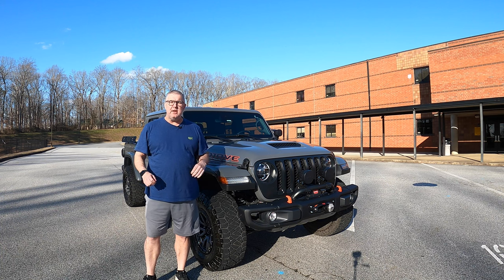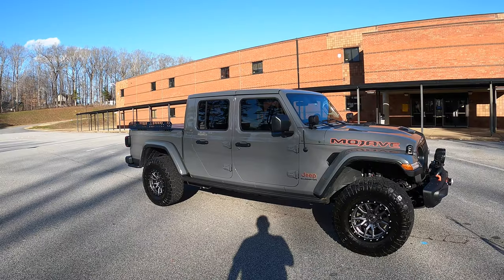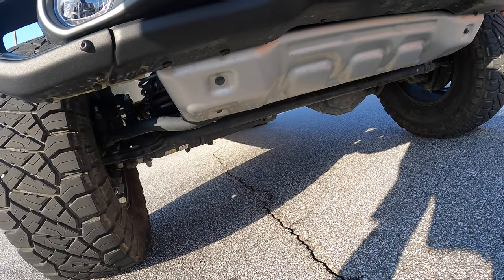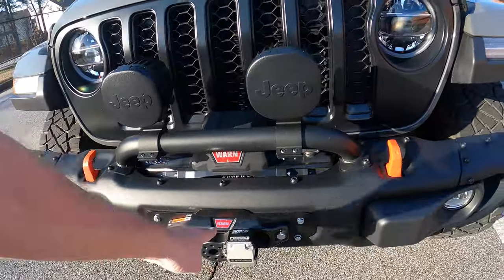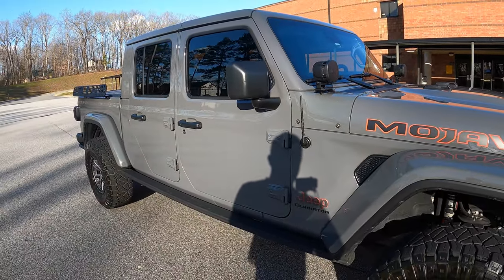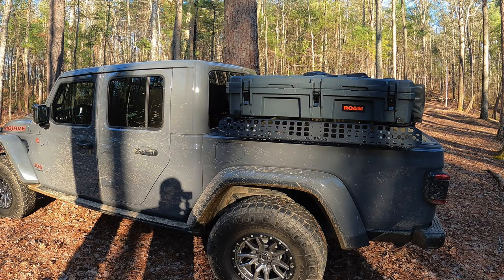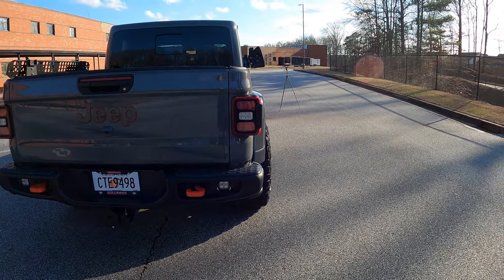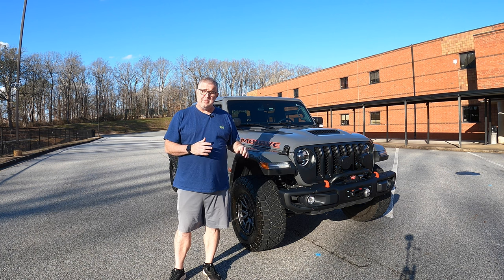The Jeep Gladiator Mojave Build is Complete! Here's a Walk Around Video!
Welcome to my Jeep Gladiator Mojave Build Walk-around! In this video, I'll give you a complete tour of my custom overland build.  I hope it inspires you to get out there and start your own adventure!

 🔥 Diesel Heaters and Accessories:
12V 15A Heavy Duty Male to Male Cigarette Lighter Plug Charger Cord

🎥 My Filming Setup:
iPhone 11
DJI Mic

jeep gladiator
jeep build
jeep
jeep gladiator rubicon
jeep gladiator mods
jeep gladiator review
jeep gladiator overland
jeep jt
jeep gladiator overland build
overlanding build
gladiator
budget jeep gladiator build
2020 jeep gladiator
best jeep gladiator build
jeep gladiator off road
expedition overland
2021 gladiator
overland
lifted jeep
custom jeep gladiator
overland build
overlanding jeep gladiator
gladiator overland build
expedition vehicle
overland life
jeep modifications
jt gladiator
overlanding jeep
overlanding
jeep wrangler
overland jeep
jeep gladiator 2020
2020 jeep gladiator rubicon
jeep truck
gladiator overlanding build
jeep gladiator overlanding